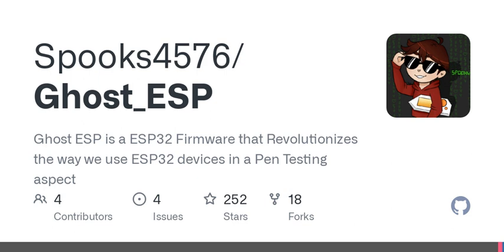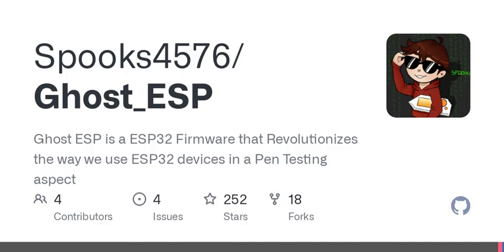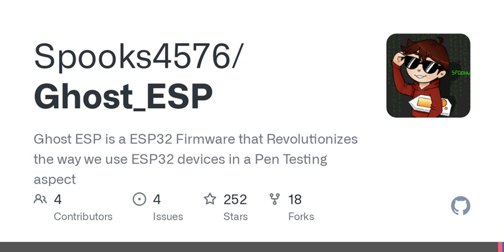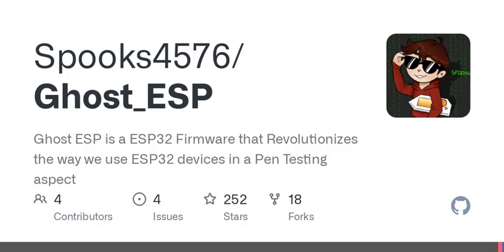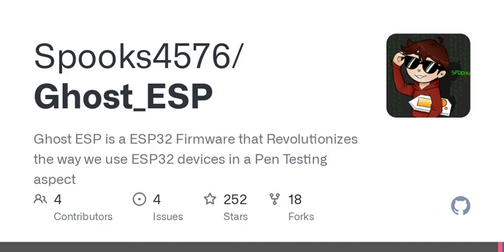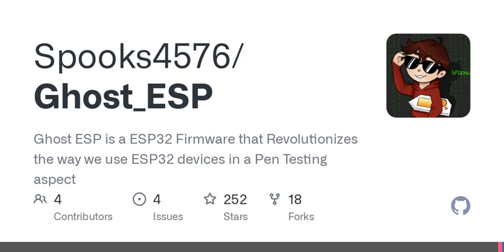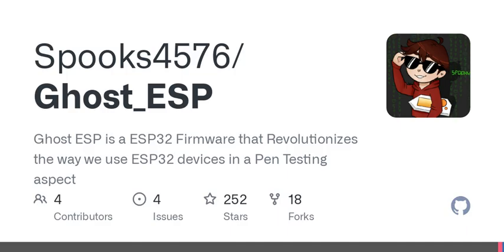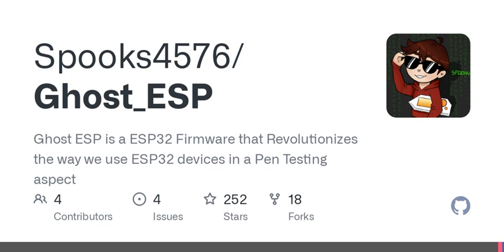GitHub - Spooks4576/Ghost_ESP: Ghost ESP is a ESP32 Firmware that Revolutionizes the way we use E...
Ghost ESP is a ESP32 Firmware that Revolutionizes the way we use ESP32 devices in a Pen Testing aspect - Spooks4576/Ghost_ESP